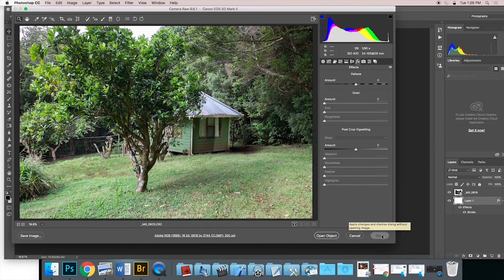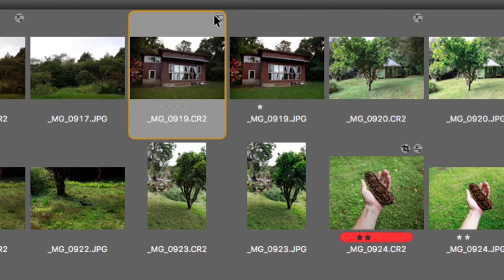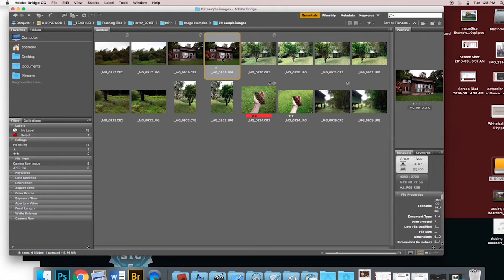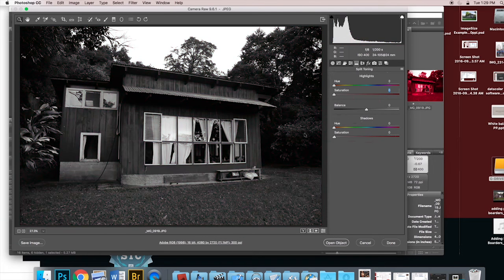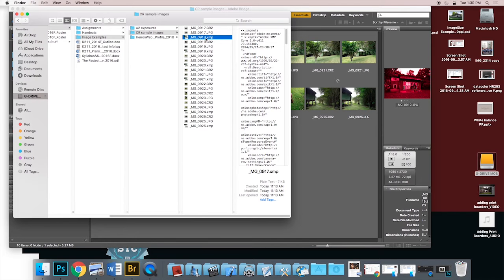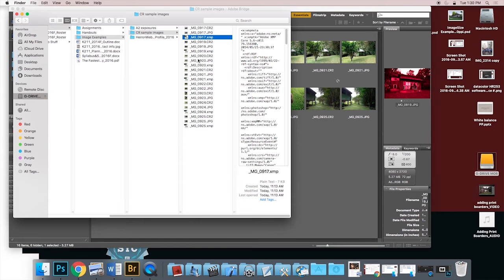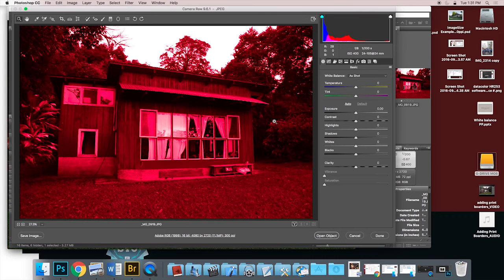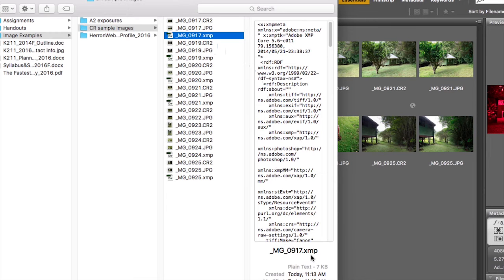Adobe Camera Raw Advanced Features: Part 6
This is part of my K201: Introduction to Photographic Processes course lectures. This video introduces you to advanced Adobe Camera Raw plug options in for editing. It is suggested your watch Software Fundamentals 2: Camera Raw Parts 1-5 first.

Advanced tool functions of Adobe ACR Plugin. How ACR saves changes to JPG vs. Raw files is covered.